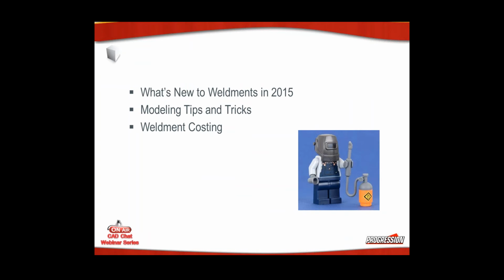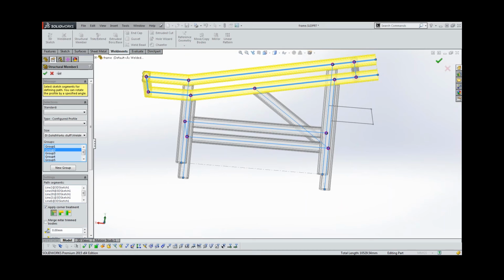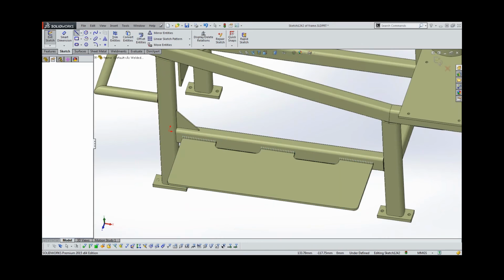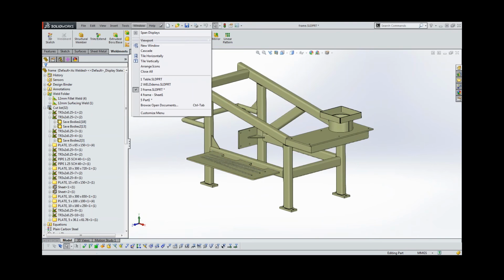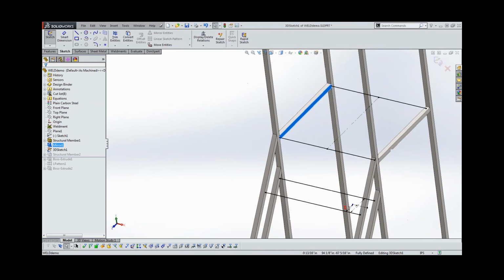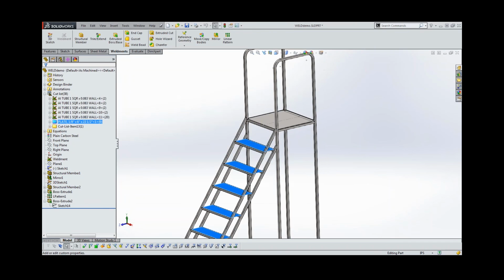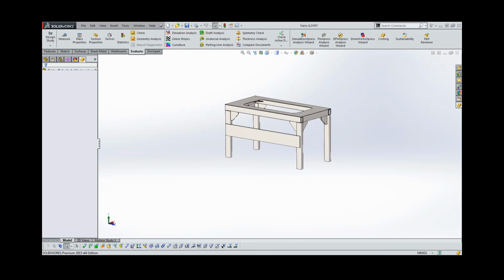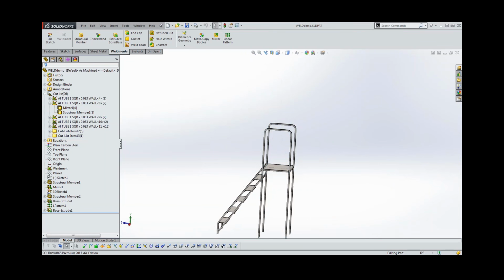Friday CAD Chat Webinar - Automate and Design Weldments / Progression CAD Chat Webinar